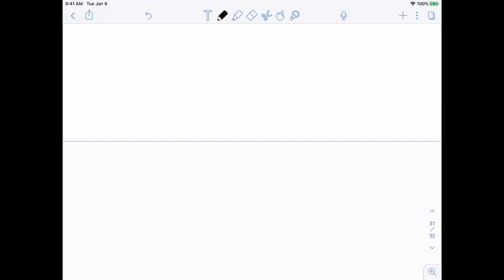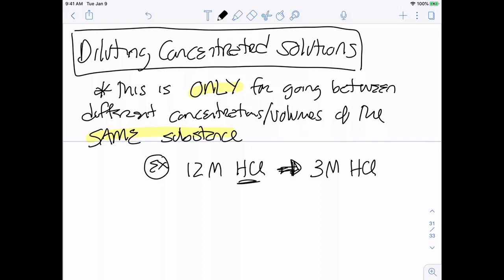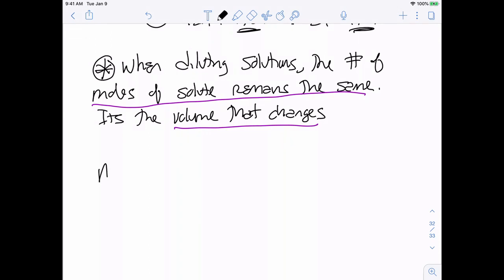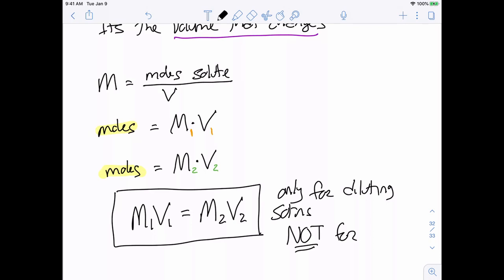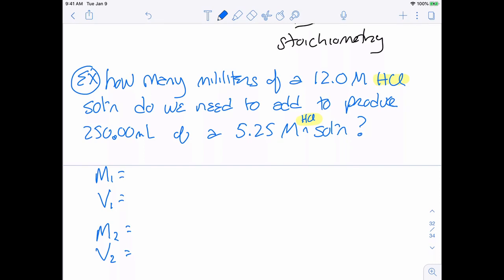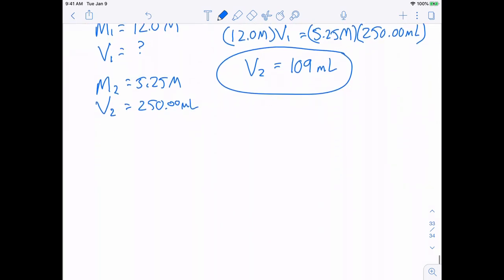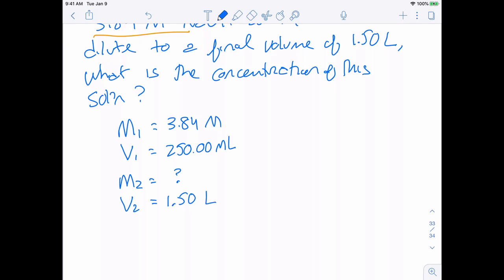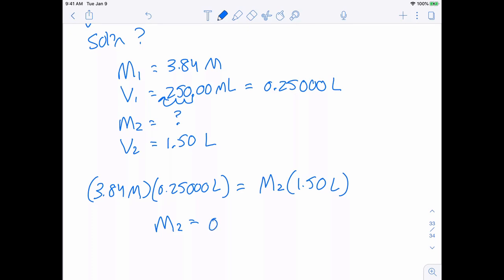CHM151: CH7.V11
review from chapter 6
dilution